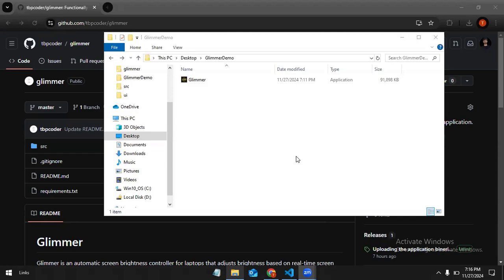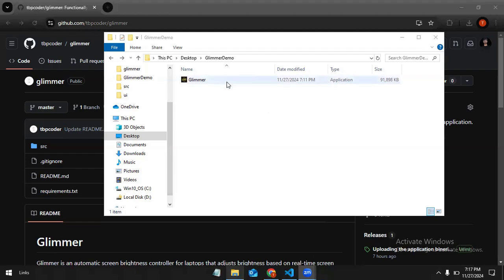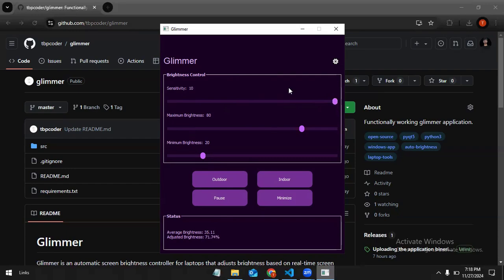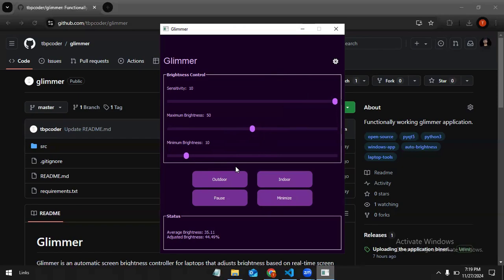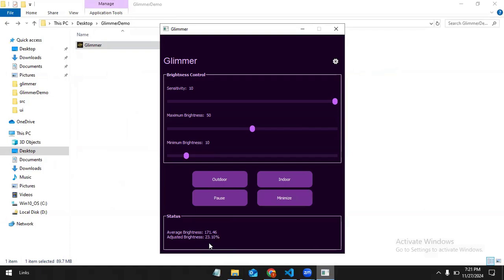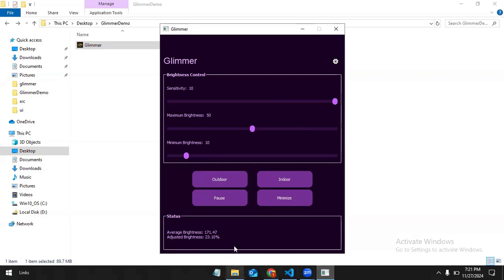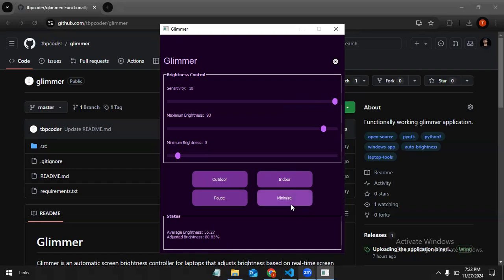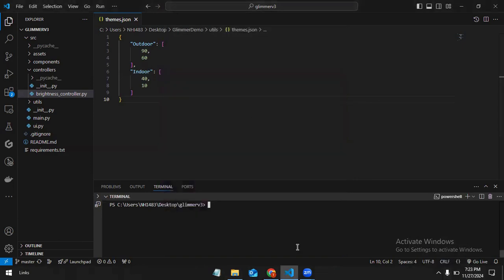Glimmer Application Demo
Glimmer is an intelligent automatic screen brightness controller designed to optimize your laptop's screen brightness based on real-time content. Built with Python and PyQt5, Glimmer automatically adjusts your screen's brightness to suit the lighting of the items displayed, ensuring optimal comfort for your eyes.

Key Features:

Automatic Brightness Adjustment: Automatically adjusts brightness based on real-time screen content analysis.
Customizable Sensitivity: Fine-tune how sensitive the brightness adjustments are for a personalized experience.
System Tray Integration: Easily manage settings and enable/disable the auto-brightness feature directly from your system tray.
Modern UI: Enjoy a smooth, responsive, and intuitive user interface.
Manual Override: Take control of brightness manually with your keyboard and pause auto-adjustments when needed.